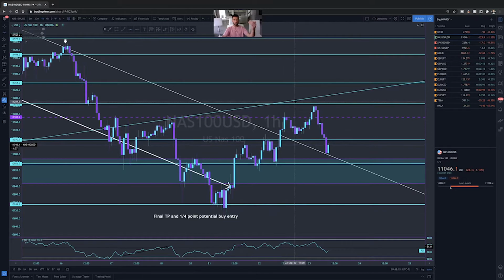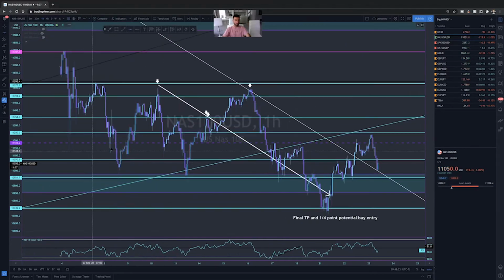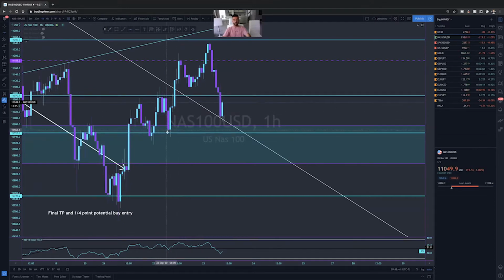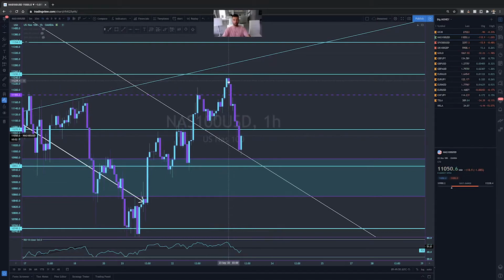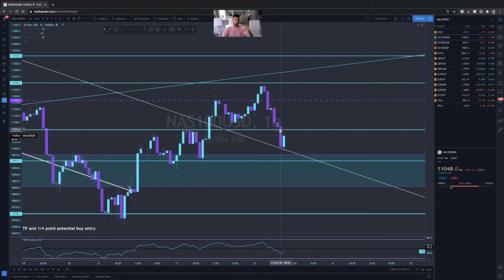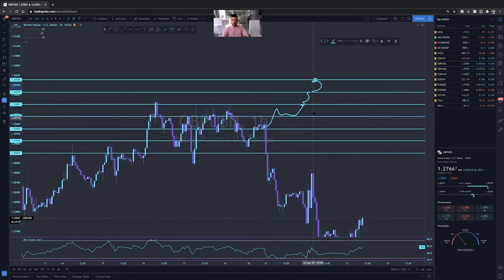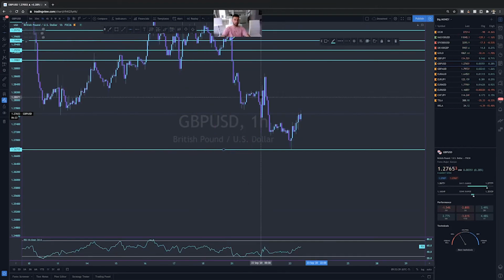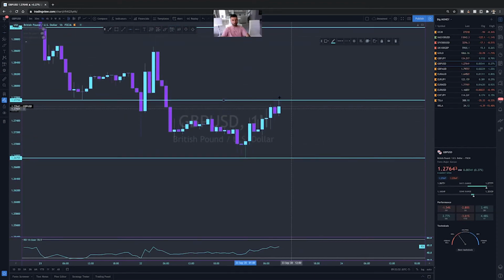How to use 1/4 Points (Institutional Trading Levels) to make huge profits trading.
How to use 1/4 Points (Institutional Trading Levels) to make huge profits trading. In this video I break down the institutional levels used by banks, otherwise known as 1/4 points in the most simple of trading terms! Trading forex made fun and more simple than ever before. Our Goal is to educate and elevate your lifestyle and income while providing the most knowledgeable community available! Learn alongside the best and become more than your average trader.

!!Free Educational Content and Trading Community Below!!

At Ivy League University we provide an education only service. This video should not be construed as investment advice. Investments can fall and rise. Capital at risk. CFDs are complex instruments and come with a high risk of losing money rapidly due to leverage. 80% of retail investor accounts lose money when trading CFDs with this provider. You should consider whether you understand how CFDs work and whether you can afford to take the high risk of losing your money.